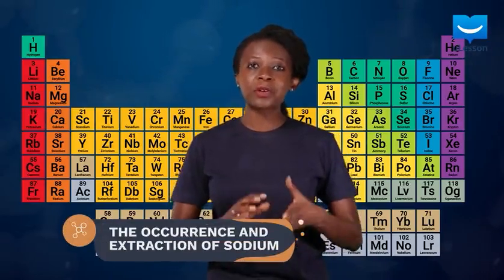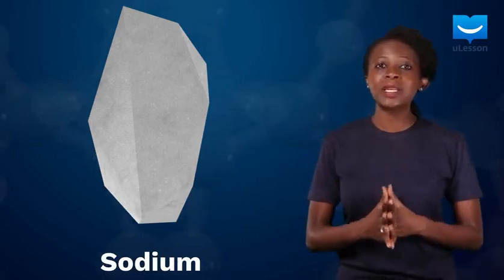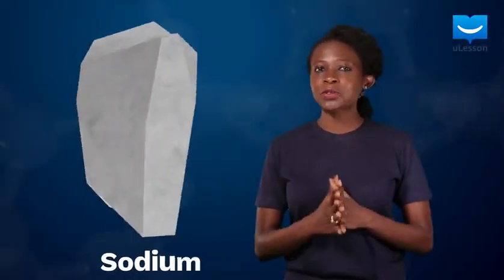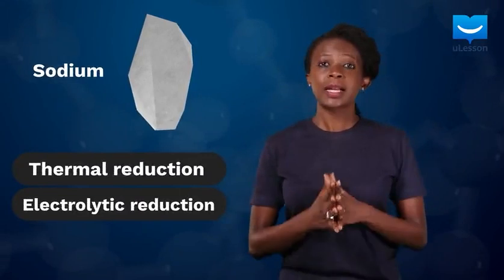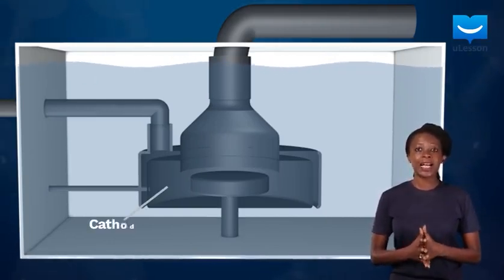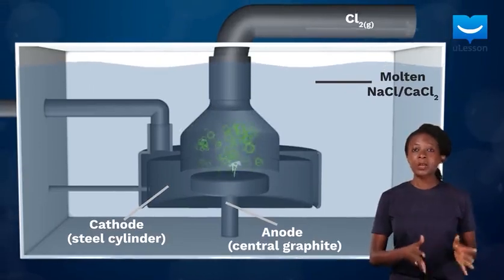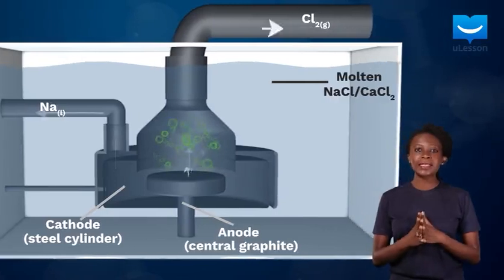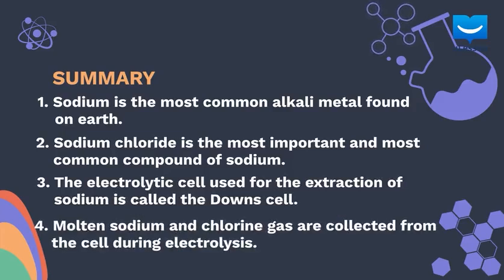Occurance and extraction of sodium